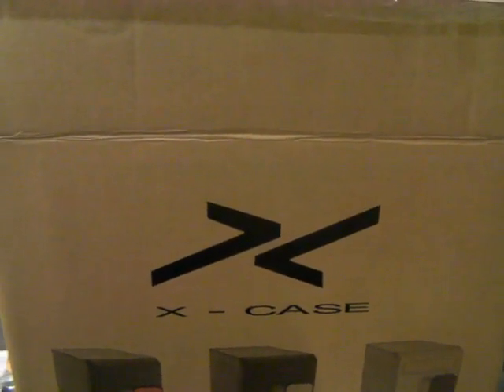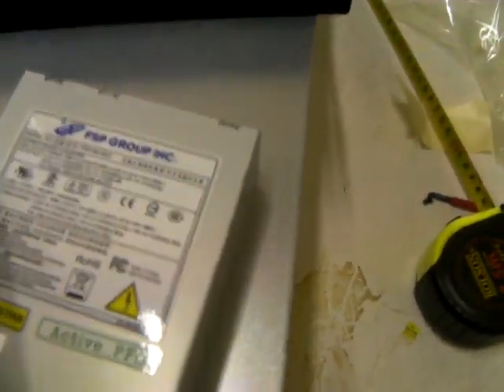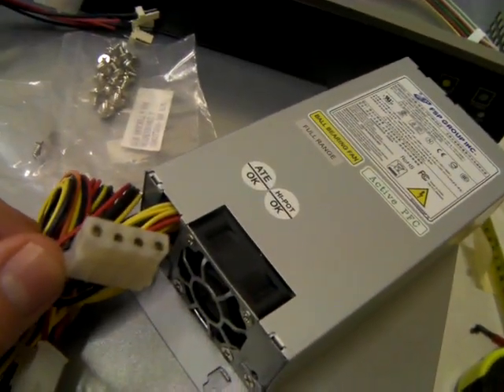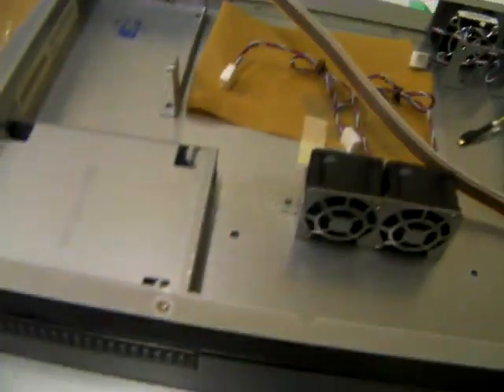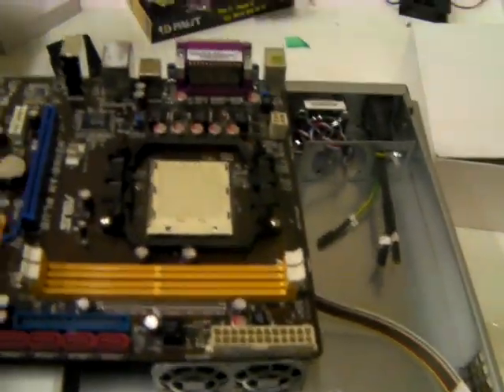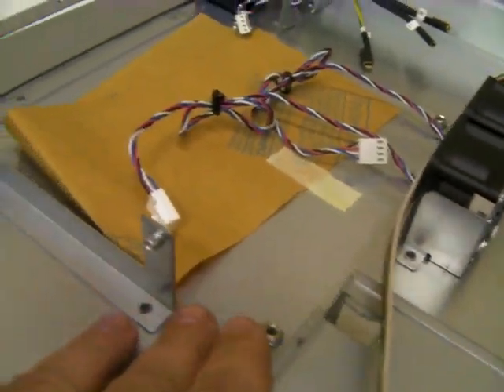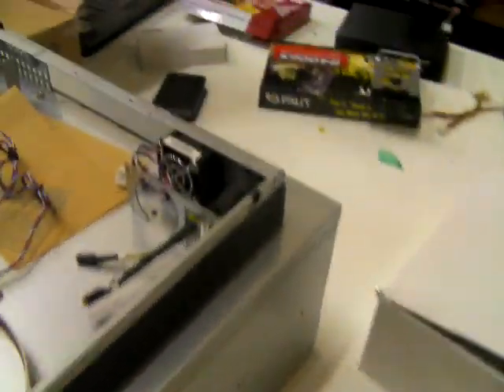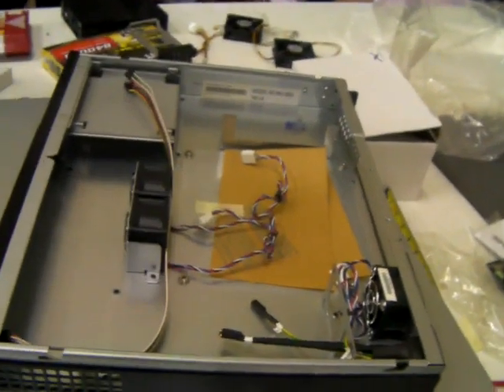X-Case Review - Chenbro RM 128 Mini ITX Rackmount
Very short 1u rackmount for ITX motherboards only . 1 x HDD + Slim CD